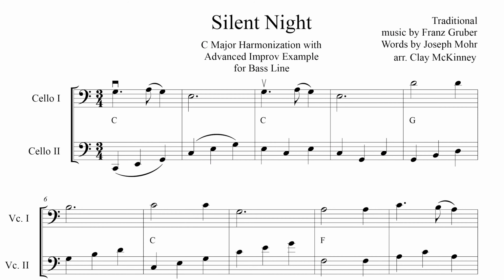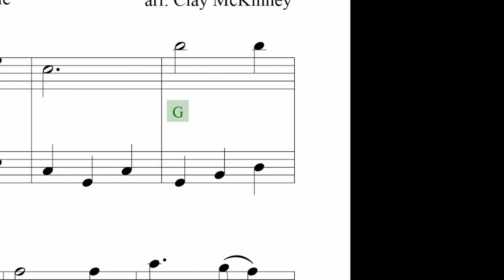How To Start Improvising a Beginners Guide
Try Amazon Music Unlimited for FREE!

⭐️FREE! Try Kindle Unlimited for FREE!⭐️

Cello Gear
Cecilia (Andrea) SOLO Rosin
Cecilia (Andrea) Rosin
Travel Mate Extra Large Cushion
Travel Mate Wedge Shape Cushion
Purple Seat Cushion
Lamicall Tablet Holder Tripod
Seiko Metronome
Black Hole Endpin Stop
Cello Humidifier
My Strings
Practice Mute
Cleaning Cloth for Strings (flannel)
Cleaning Cloth for Strings (microfiber)
Student Level Strings MAKE SURE YOU GET THE CORRECT SIZE FOR YOUR CELLO ! (4/4,3/4,1/2 ETC)

⭐️FREE! Try Amazon Music Unlimited for FREE!⭐️

Supplemental Books by Rick Mooney
Position Pieces Book 1
Position Pieces Book 2
Double Stops for Cello
Thumb Position for Cello Book 1
Thumb Position for Cello Book 2

Other Method/Exercise Books I Use
Alwin Schroeder 170 Foundation Studies
Popper Prep to High School of Cello Playing 15 Studies
Popper High School of Cello Playing 40 Studies

Other Favorite Book Recommendations
Musicophilia by Oliver Sacks

Misc. Recommendations
Favorite For Recording Myself During Practice

Suzuki Cello Livro 1
Сузуки, виолончель, книга 1
Suzuki Cellobuch 1
Suzuki Violoncelle Livre 1
铃木大提琴书1
鈴木大提琴書1
Suzuki Violonchelo Libro 1
Violoncello Suzuki Libro 1
鈴木チェロブック1